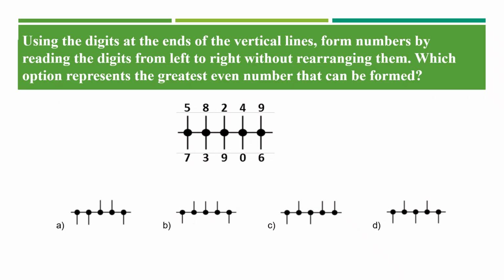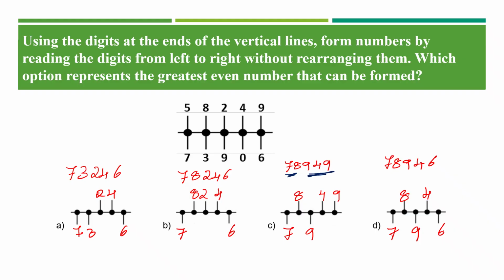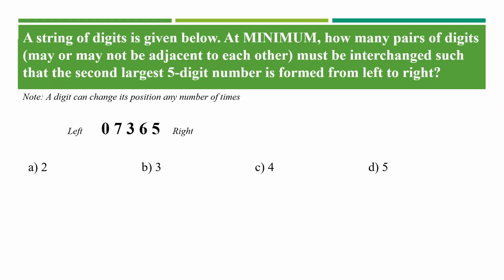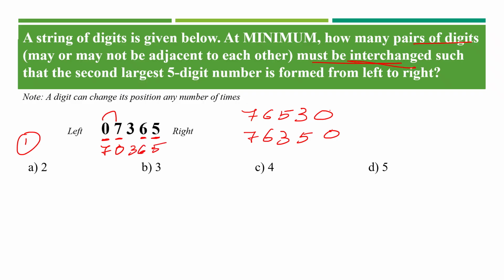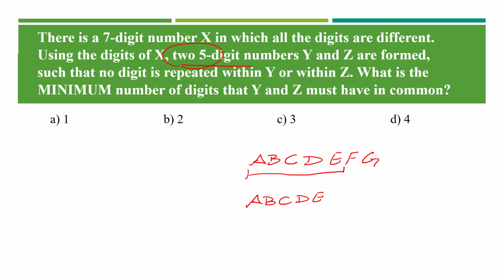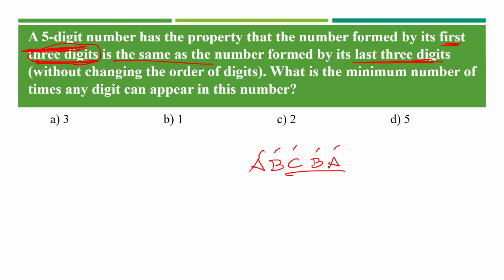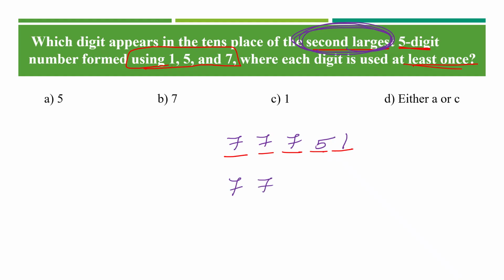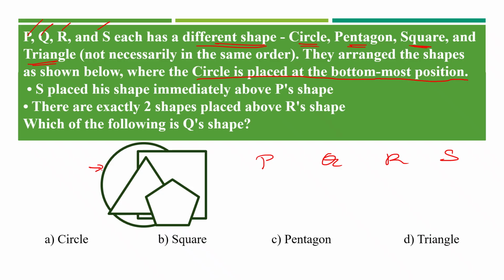Grade 5 CT Chp 1 Q6 10